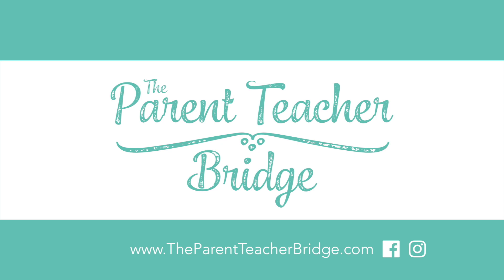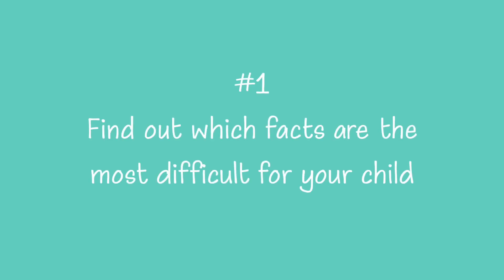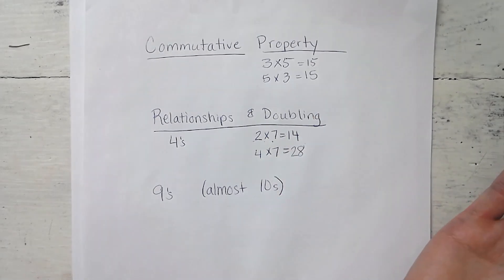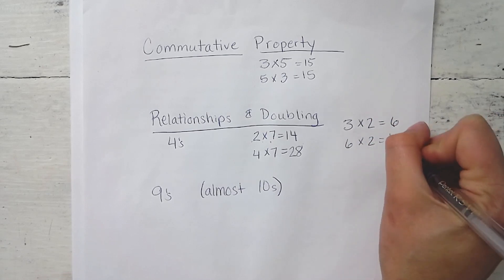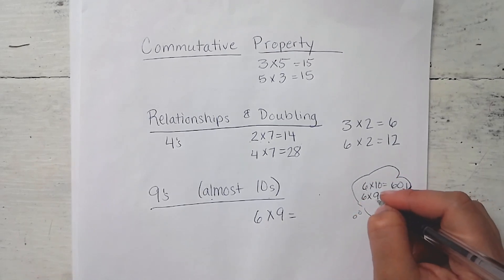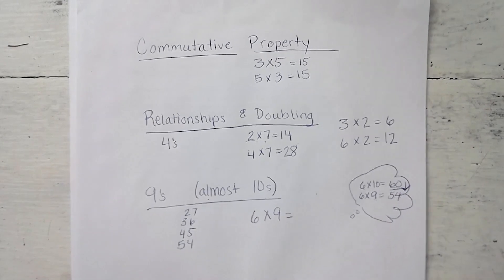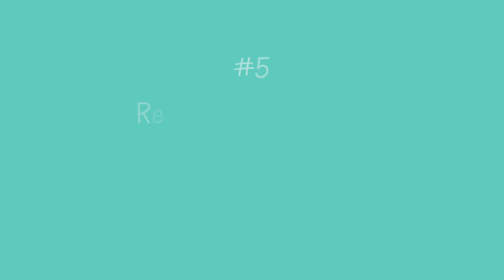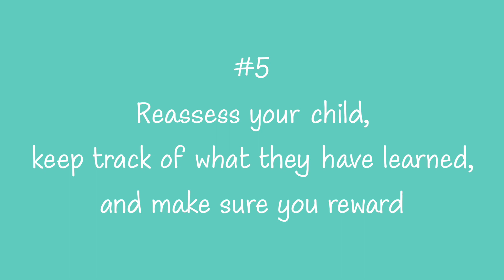How to Help My Child Learn Multiplication Facts | Teaching Children Multiplication Facts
FREE GUIDE: A Parent's Guide to Mastering Multiplication

Diagnostic test: Skip the ones you don't know. Answer those you know.
100 facts up to 12 x 12 (0s and 1s excluded)

            Math APPS:
Teach Me Math Facts: